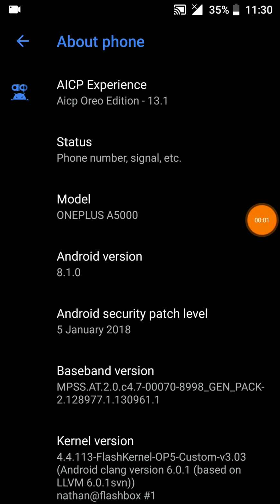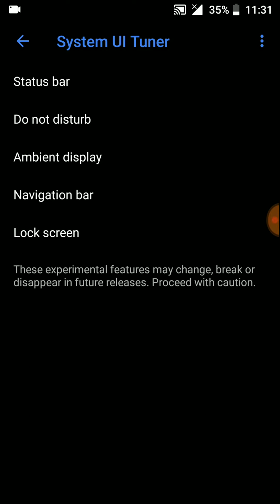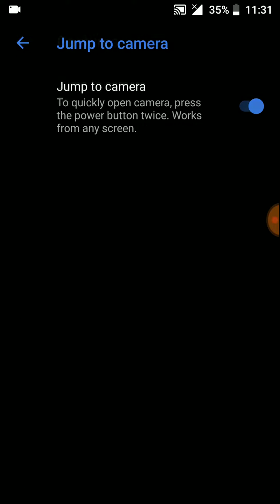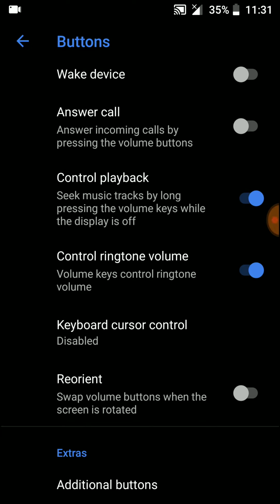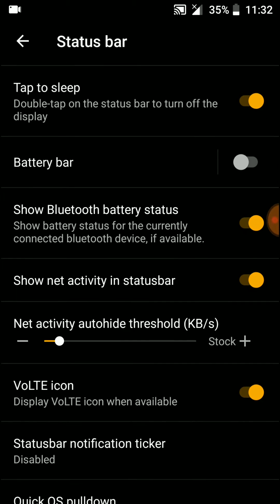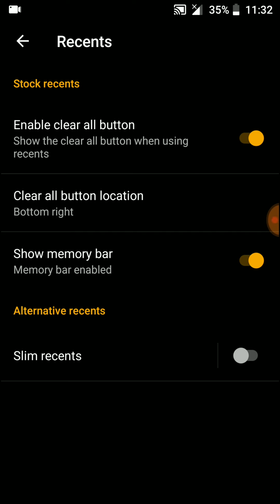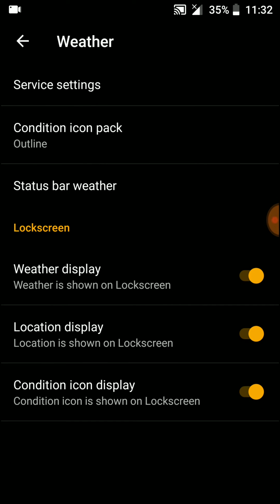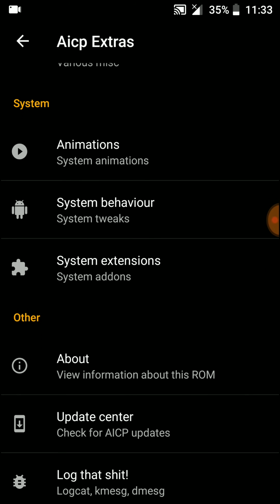AICP 13.1 ROM [Oreo 8.1] for Oneplus 5!